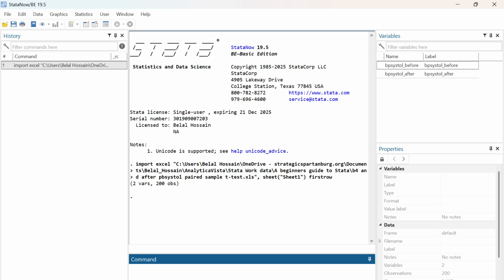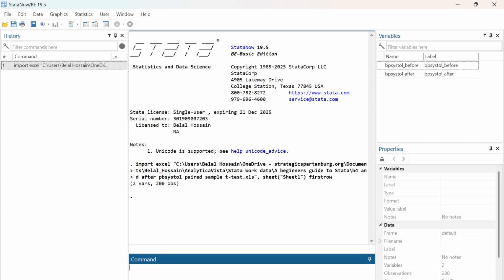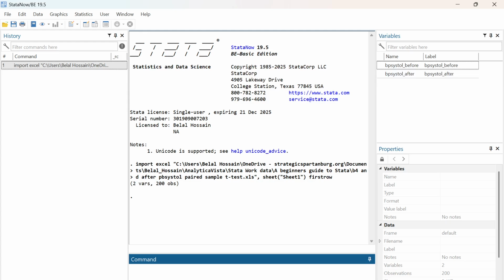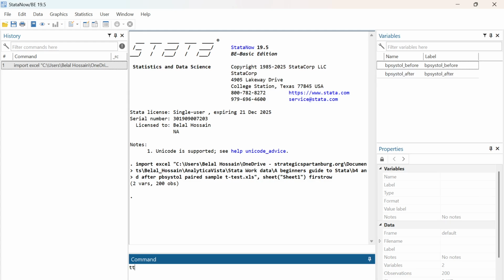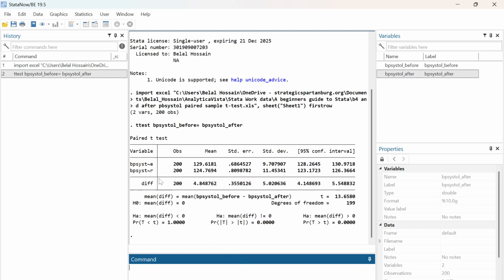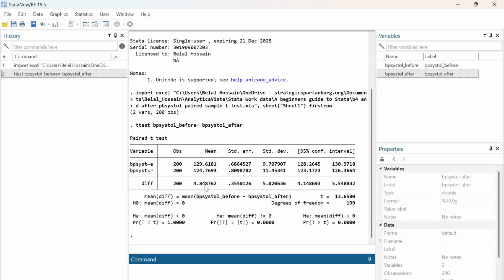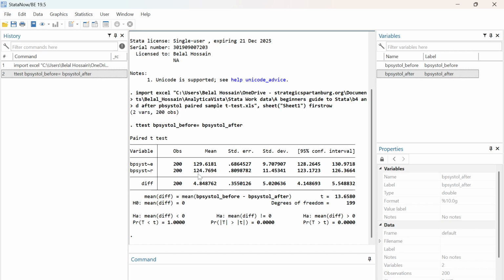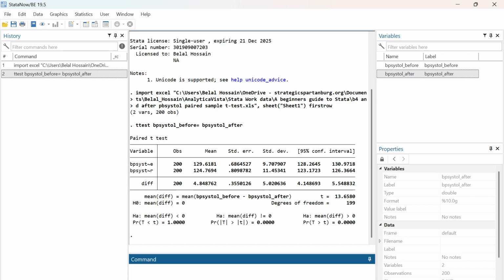Paired t-Test in Stata Made Easy | Blood Pressure Example for Beginners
Learn how to perform a paired t-test in Stata with this beginner-friendly tutorial! Using a real-world blood pressure example, I walk you through step-by-step how to compare pre- and post-treatment measurements, interpret the output, and understand the statistical significance. Perfect for students, researchers, and anyone new to statistics or Stata!